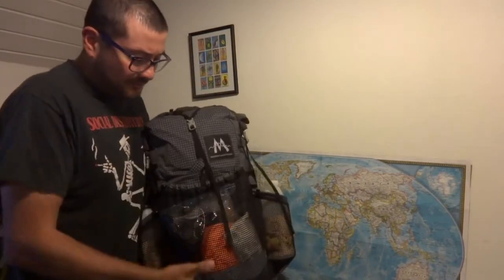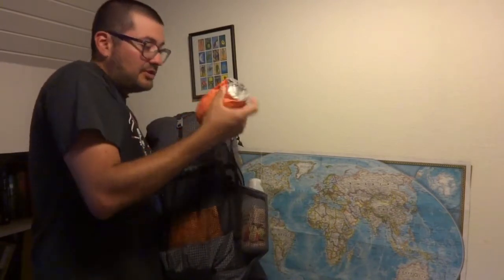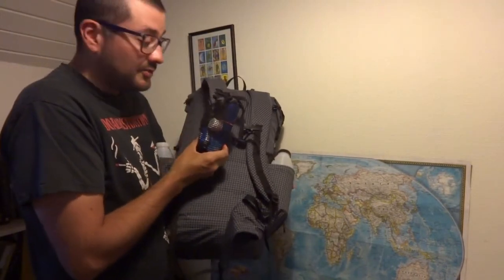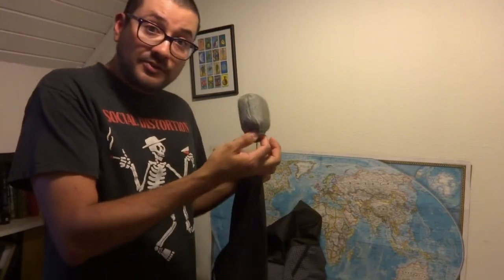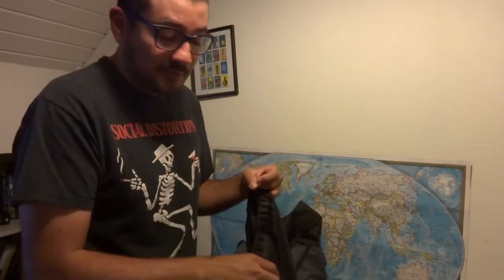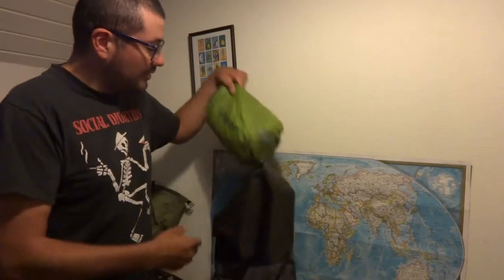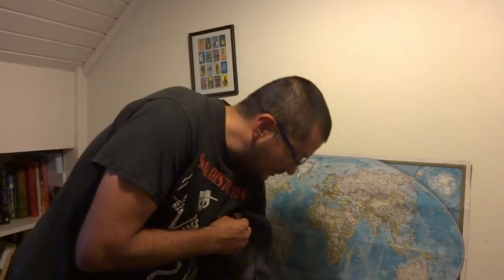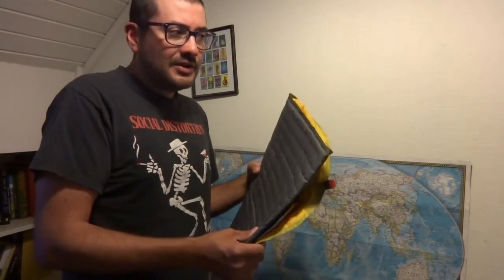Summer 2017 4.3kg/9.5lb BPW Post-Section Hike Breakdown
Here is a link to my trail guide/trip report where I used this gear

It was a 5 day trip to central Sweden's mountains to a fairly isolated part of the E1 trail system.  Crazy weather this trip!  Highs in the 20's C / 70's F to cold snaps with lows down to around freezing 0C / 32F.  Great trip tho, and all my gear worked out great.

Tested out my new go-to frameless pack, and here is a full initial impressions review I shot just before this video

Peace!